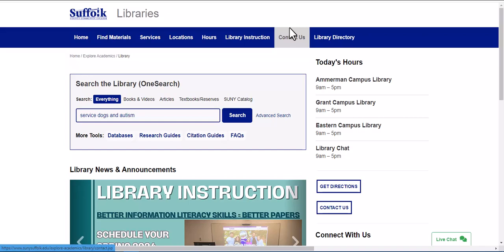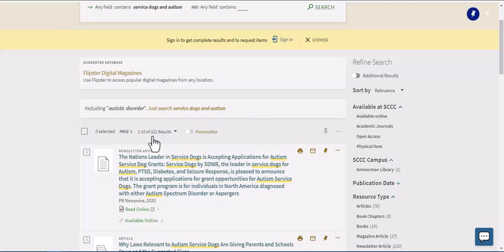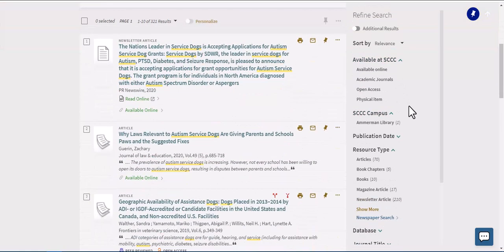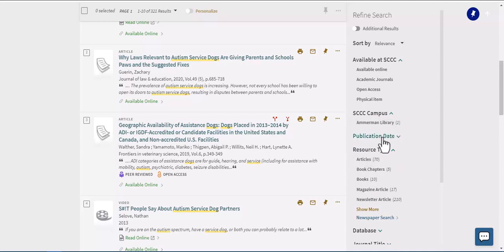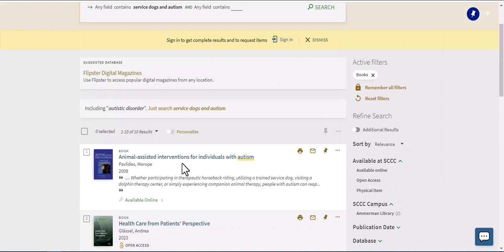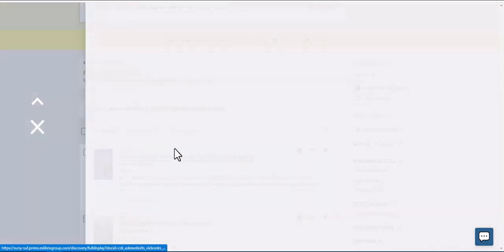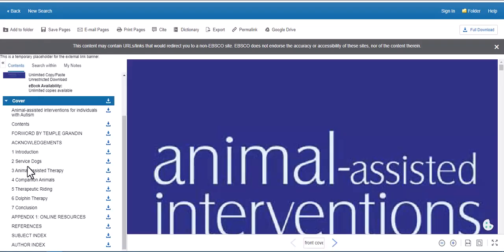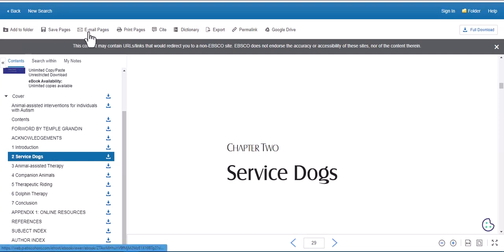College Seminar Onesearch demonstration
OneSearch demonstration for College Seminar tutorial